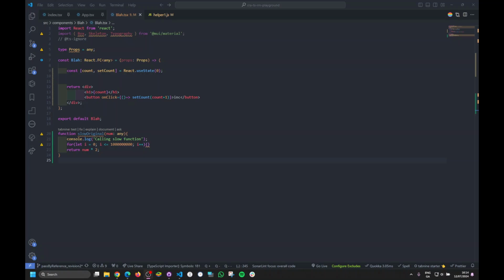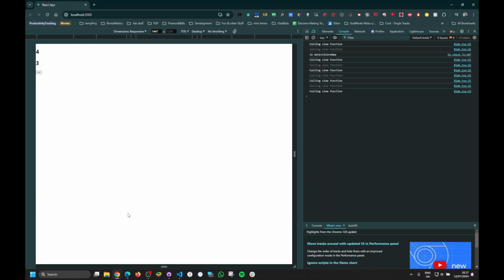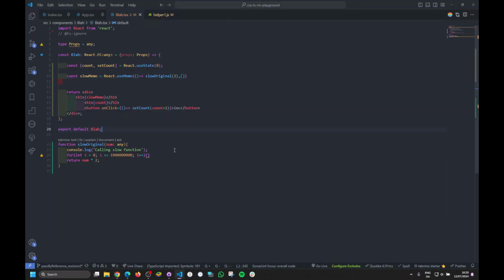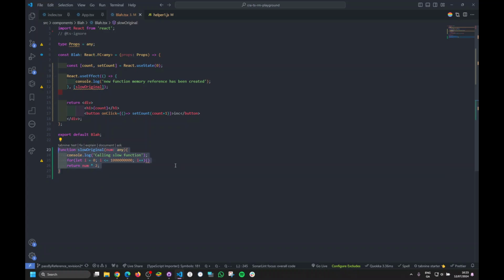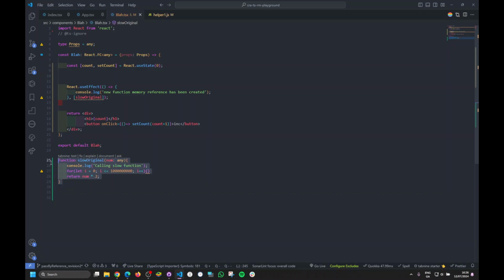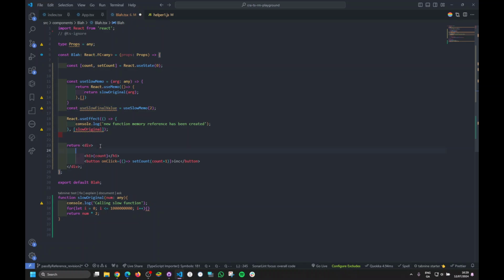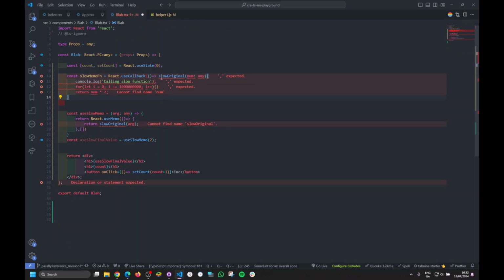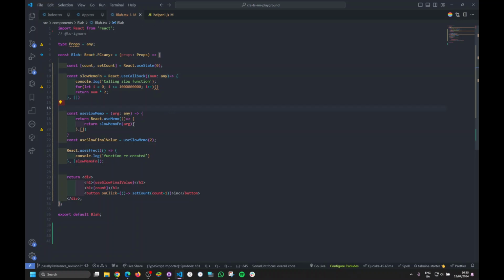React: useMemo vs useCallback, explained... ADVANCED, NOT FOR BEGINNERS